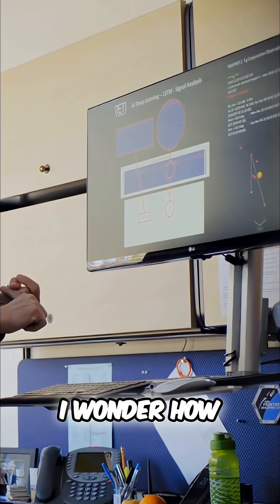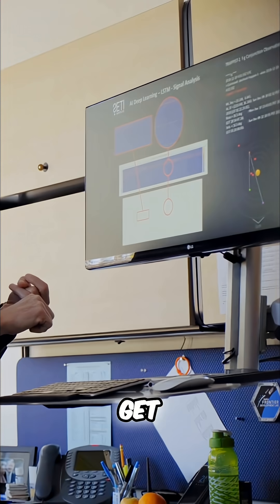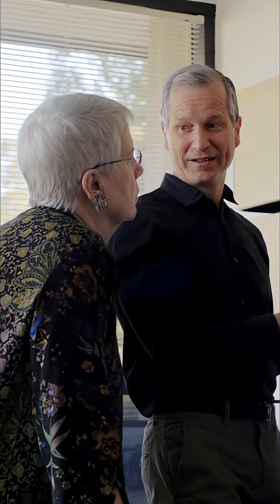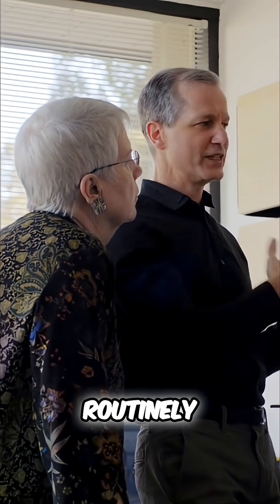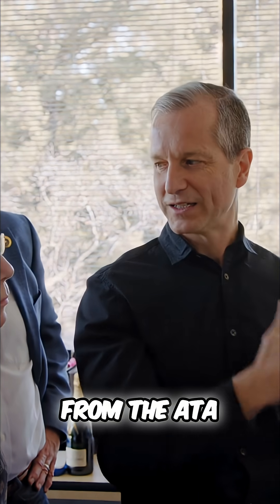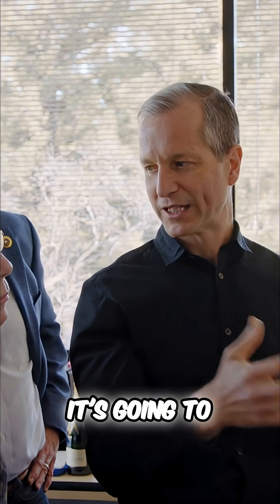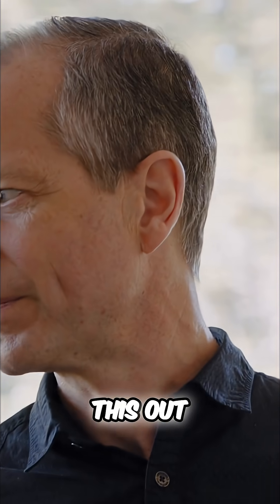🔍 AI vs the Unknown: Did Machines Just Detect What Humans Never Could?!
AI learns without instructions — identifying anomalies, patterns, and signals we didn’t even know existed. If a machine can spot the “unseen” in pure noise… what else is hiding in the data that we’ve missed for decades?